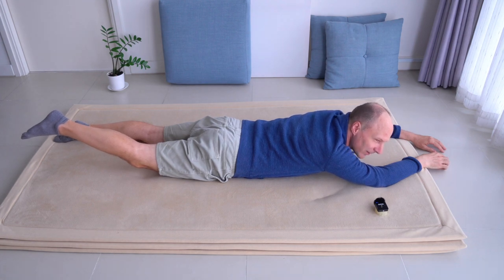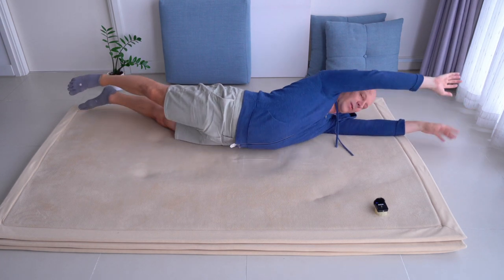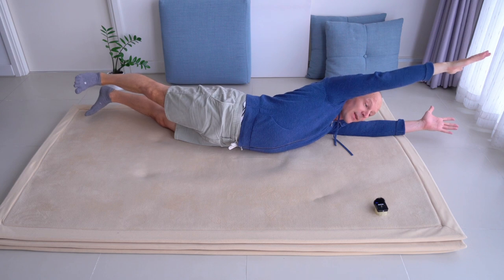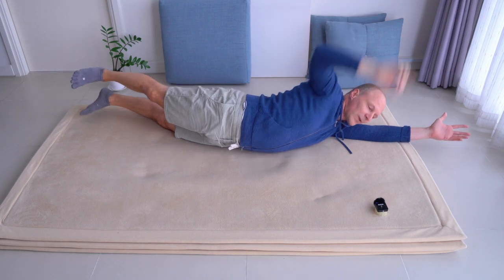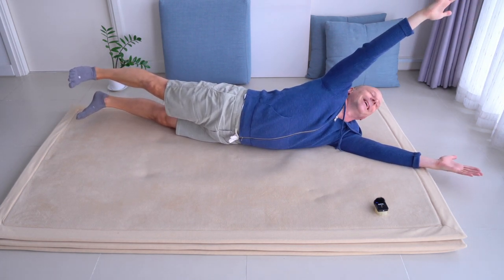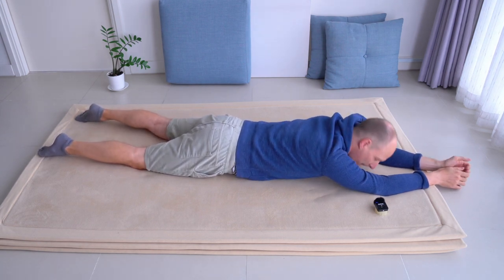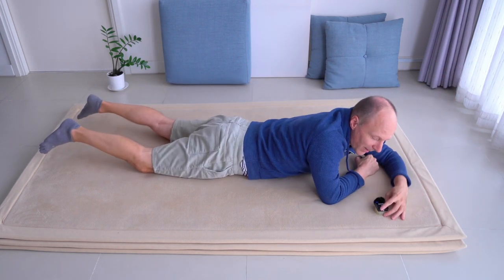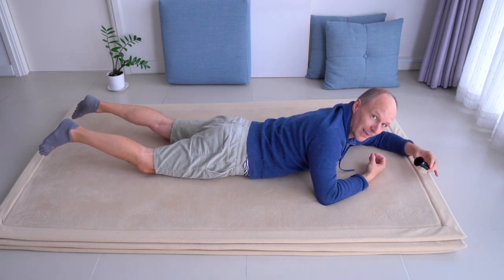Fun back extension and neck exercise for in between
A short little reminder... roll on the floor to activate all your back-extensors, including the ones in the neck. By rolling you can address your neck all the way round and so not only feel better, but maybe also alleviate some stubborn neck pain.

Finish with a little flexion, such as elbows to knees. Have fun!

Alfons